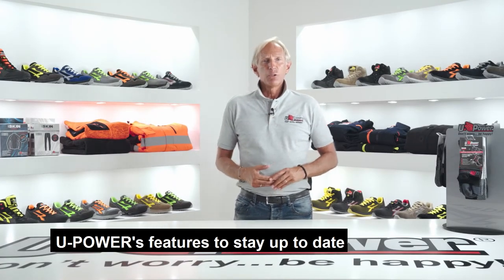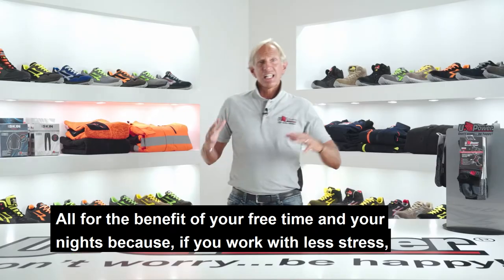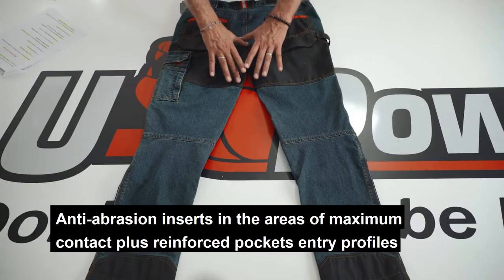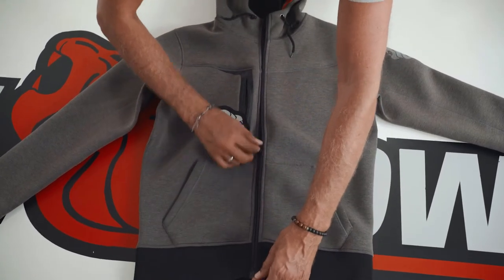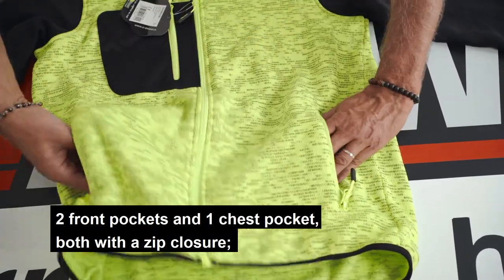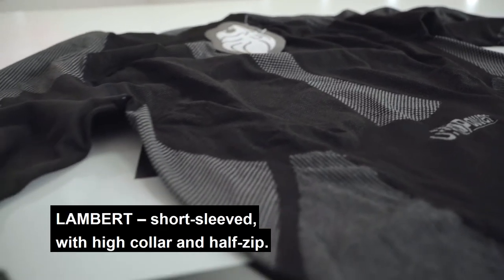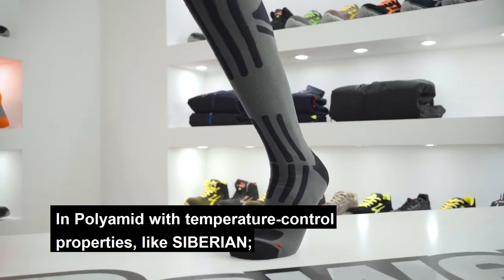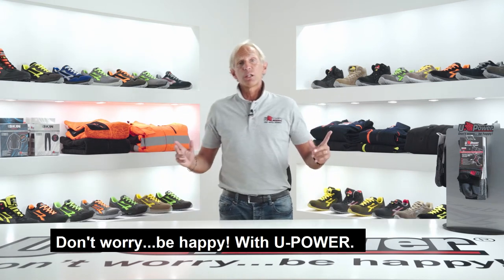THE U-POWER TOTAL LOOK: WORKWEAR FOR YOUR SAFETY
Welcome back to Academy! Here we are with Claudio to talk about which workwear suits you better in the workplace.

The functionality of workwear is essential to make your movements and actions more comfortable. Technical fabrics can improve your comfort and reduce stress, improving concentration and attention in performing your functions.

The safety’s clothing is given by little details that not only reduce the risk of an accident at work, but also help you saving precious time and maximising your efforts

U-Power shows you some articles in order to show you how the perfect work outfit should be.

in stretch fabric with Cordura® inserts and Combat reinforcements in the areas of maximum contact and effort to improve wear resistance and reinforced pockets entry profiles.

PLATINUM BUTTON is hugely functional:

✔ different multifuncional pockets;
✔ Two knee pad pockets in Cordura®;
✔ Ergonomic side patch with tool holder cartridge belt in wear-resistant material;
✔ Hammer loop.

Workwear Stretch denim trousers perfect for farmers, carpenters, electricians, plumbers, installers, warehousemen, mechanics, builders.

TASTY is a full-zip fleece in scuba stretch jersey fabric and stretch inserts that improve comfort and freedom of movement, with U-POWER “lion head” logo embroidered tone-on-tone on the left sleeve.
The hood is fixed and finished with a reflective tapped edge. There are ribbed cuffs and a ribbed waistband, while there’s the central zip with double-slider.

It is equipped with different multifuncional pockets. Underarm ventilation holes guarantee increased breathability.
TASTY is the ideal workwear sweatshirt for carpenters, electricians, plumbers, installers, mechanics and cleaning companies.

RAINBOW is a workwear sweatshirt with soft fleece inside. Available in three colour variations: Orange fluo, Yellow fluo e Black Carbon.
It is a full-zip model with high collar, adjustable fixed hook, cuffs and stretch fabric bottom. It has two front pockets and one chest pocket. All the pockets have a zip closure: the work clothes warm, comfortable and practical!

The U-POWER “lion head” logo, applied on the right arm, enriches the design of this sweatshirt: ideal for Construction Sector, for the yard, Transports and Logistics, but also in the workshop, for craftsmen, farmers and gardeners.

The maintenance of body heat is fundamental to work well, in a state of well-being and with the right concentration. In these cases, a thermal and/or technical underwear should be helpful to preserve the right microclimate and to protect us from the cold.

SKIN is the U-POWER workwear with a complete proposal of thermal underwear:

Long-sleeved and short-sleeved thermal underwear shirt with high-performing technological materials:
• MAKALU – with high collar and half-zip;
• ALPIN – in comfortable, breathable materials with temperature control;
• CURMA – sports-derived antibacterial, thermal shirt;
• LAMBERT – short-sleeved, with high collar and half-zip.

Thermal work tights and technical tights:
• ZEBRU – with front opening, flat seams so as not to irritate the skin and optimal perspiration;
• EDELWEISS – in comfortable, breathable material with temperature control; front opening, flat seams and without labels so as not to irritate the skin;
• CHAMONIX – antibacterial, thermal tights with front opening, sports-derived.

But the perfect work clothes isn’t complete without the right workwear socks!
Workwear socks are subjected to continuous stress and movement and, to protect the foot and to ensure its health, they must have specific characteristics, including:
✔ Stretch band/edge with adequate compression;
✔ elasticated Support Band;
✔ Ankle protection;
✔ reinforced toe and heel;
✔ antibacterial Protection;
✔ Quality materials and fibres to keep you warm in winter and fresh in summer.

If you liked the video, let us know sharing it on social media or leave a comment to request information.

The online images, content, and videos accurately depict the product on the date of upload of the related videos, content, and images, as reported. As a result, such online images, content, and videos may not accurately reflect or correspond to the product marketed at the time of viewing, as the product in question might have, in the meantime, undergone updates and/or changes as a result of applicable legislation and regulations or range changes.

Don’t worry…be happy with U-Power!

00:00 - introduction
00:13 - how should be a work outfit
00:54 - Total look U-Power
01:00 - Jeans Platinum Button
01:49 - Sweatshirt Tasty
02:36 - Sweatshirt Rainbow
03:17 - line Skin
04:58 conclusion